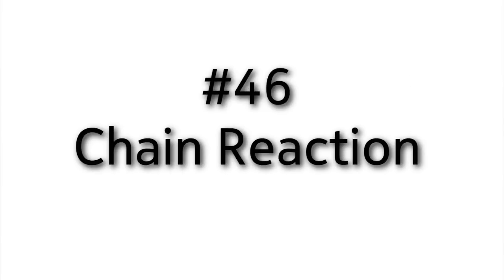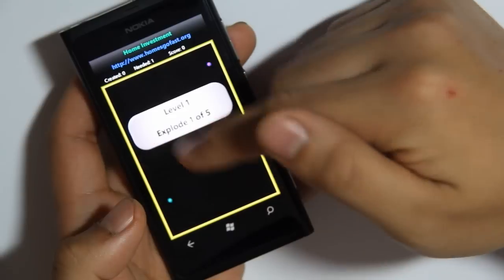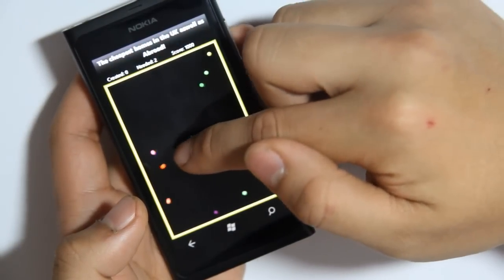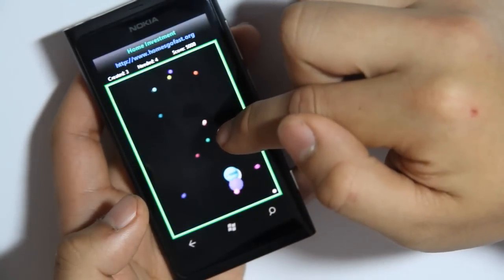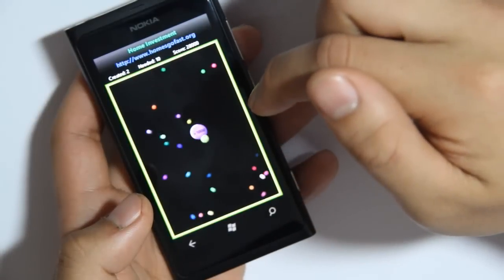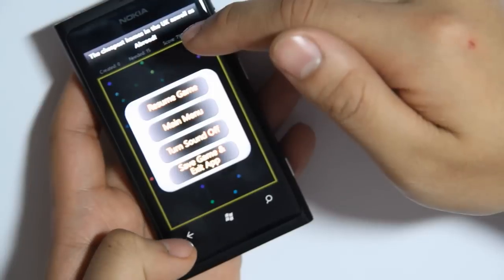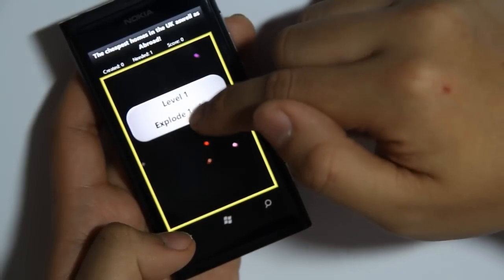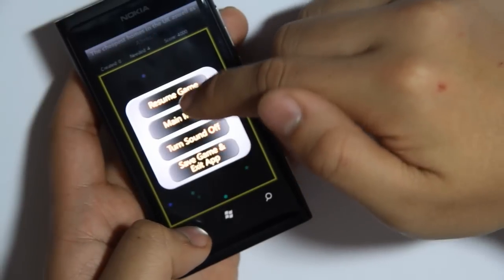Lumiappaday #46: Chain Reaction demoed on the Nokia Lumia 800